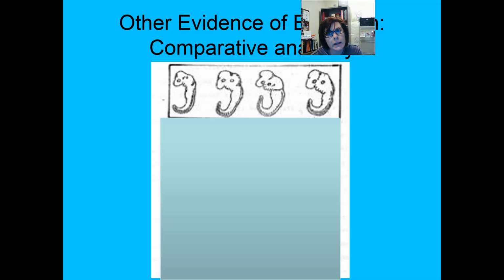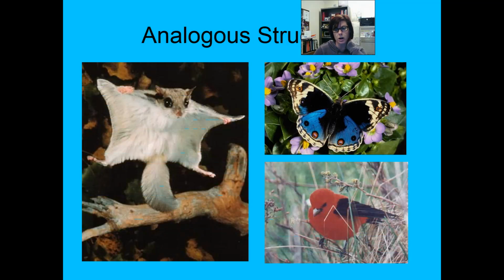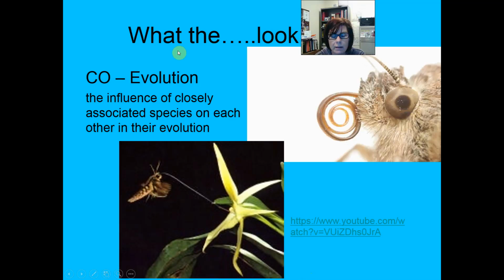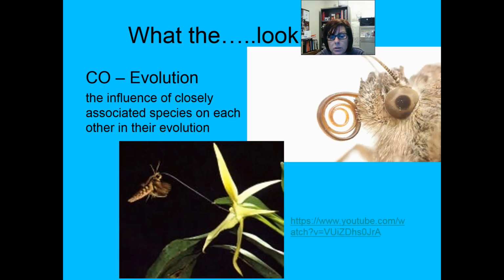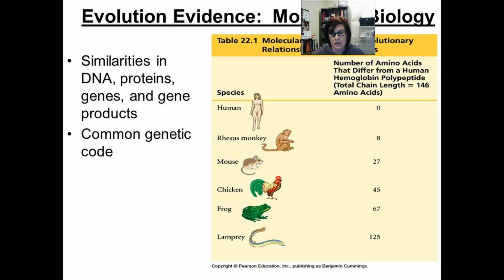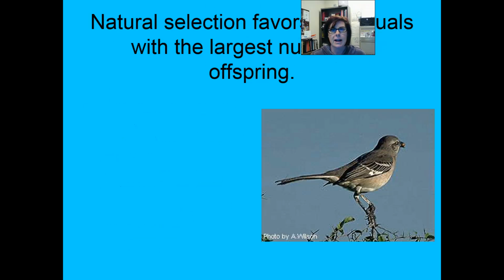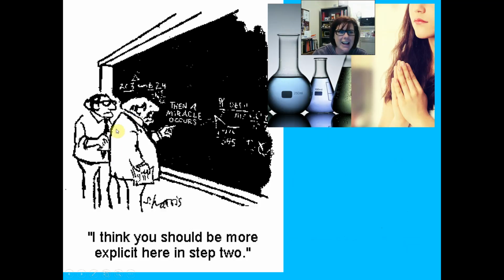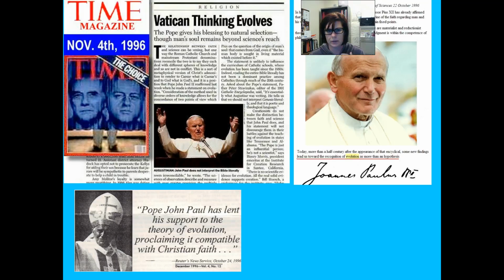Evolution Lect Pt 3